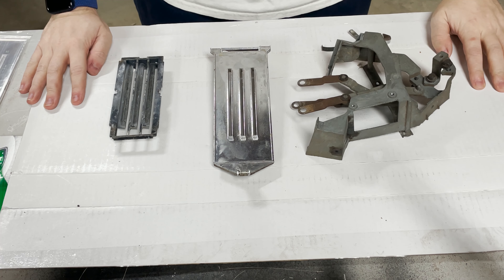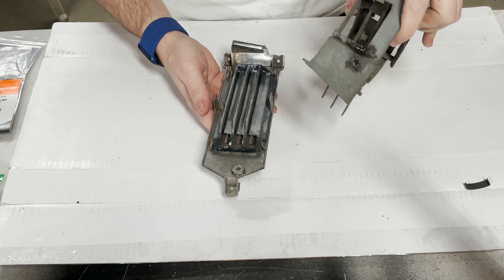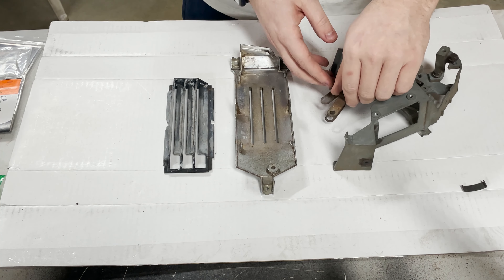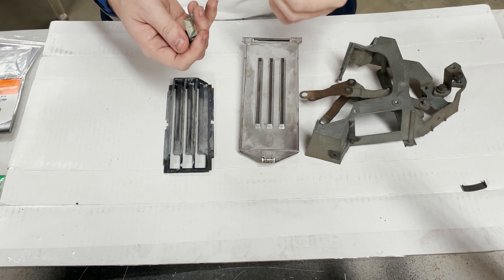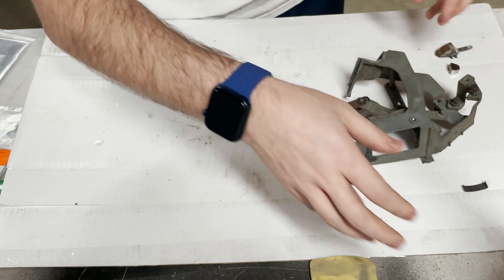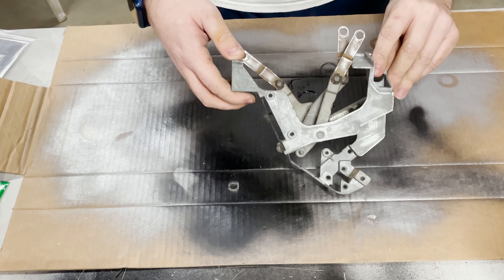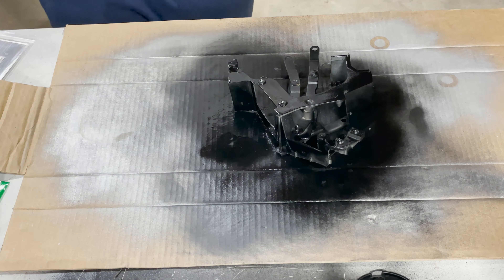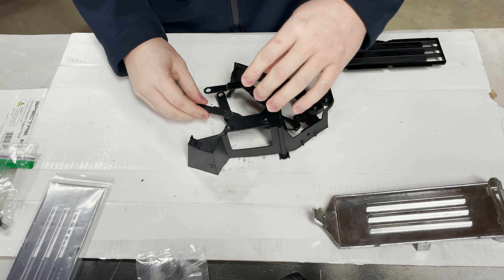Rebuilding Nova/Camaro AC & Heater Controls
This is how you disassemble and reassemble the air condition and heater controls for a 1969 Chevrolet Camaro. I go through the entire process, including making sure the sliders don't stick and have a smooth operation.

Parts used in the rebuild were purchased from John's Classic Cars. New components include:
- sliders
- face plate (black background & lens)
- face plate clips
- chrome knobs.